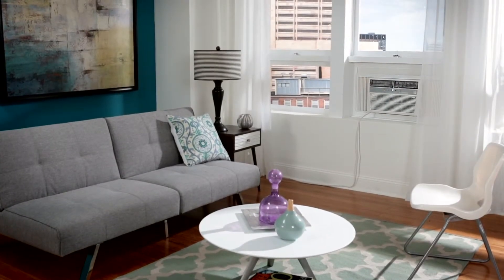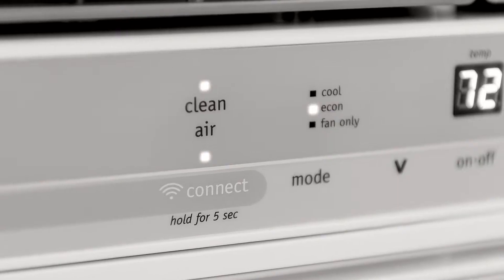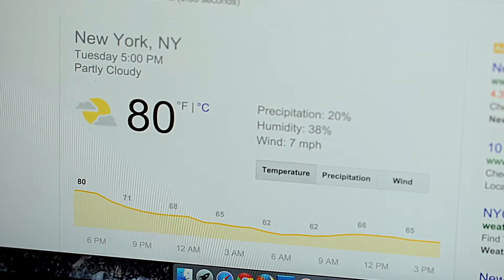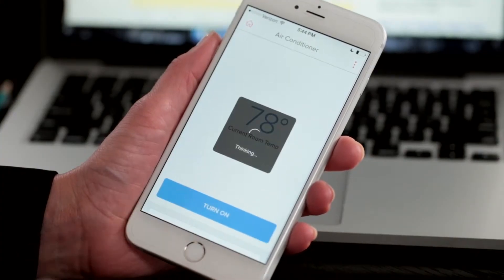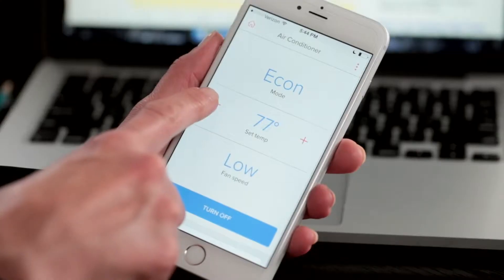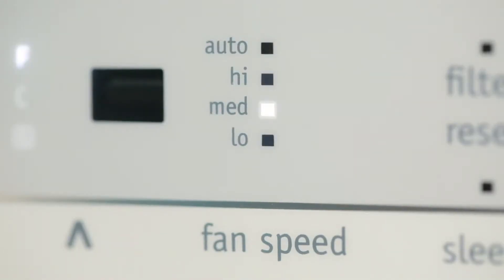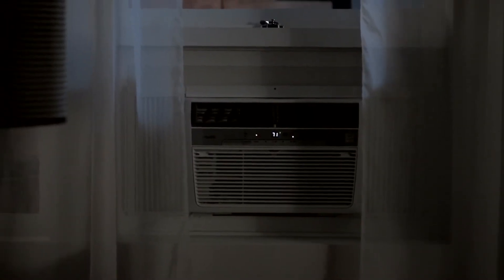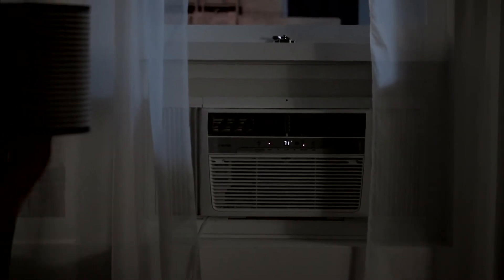Product Feature Video: Frigidaire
This video shows the many features and benefits of the Frigidaire Cool Connect Window Air Conditioner.